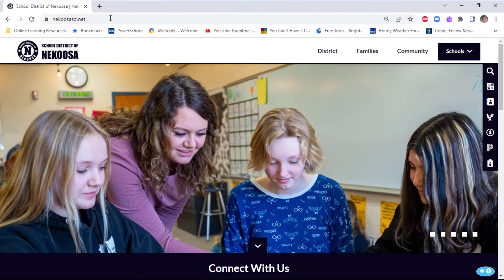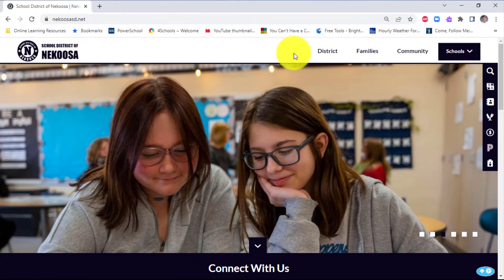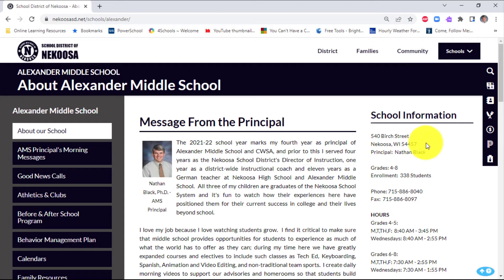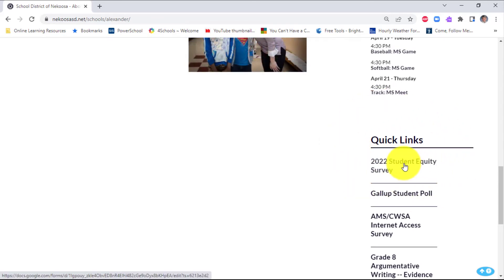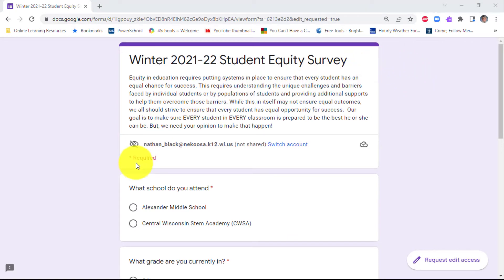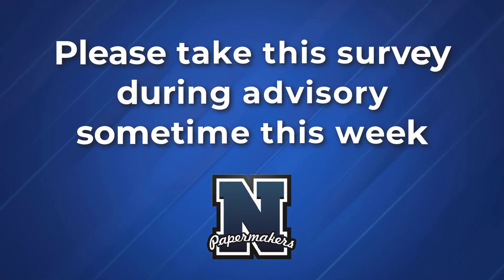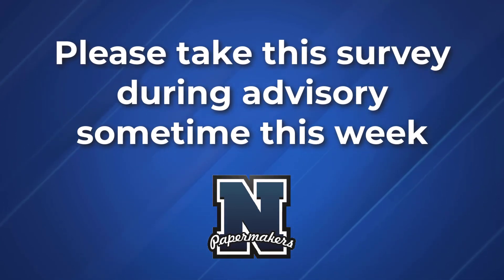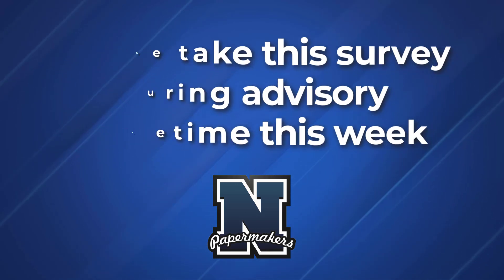4.11.22 Student Equity Survey